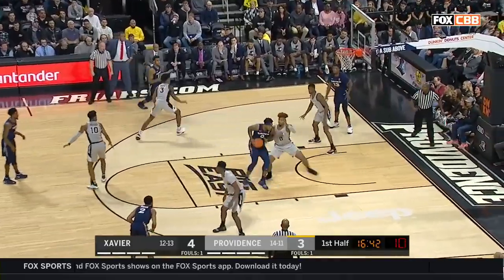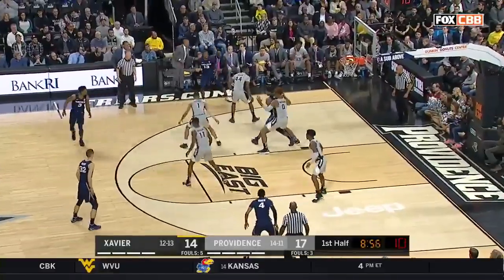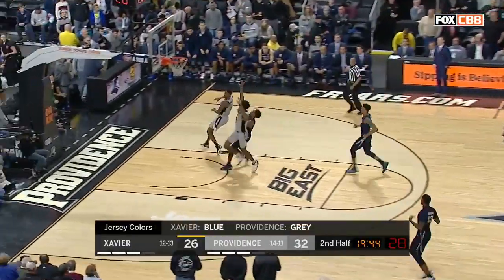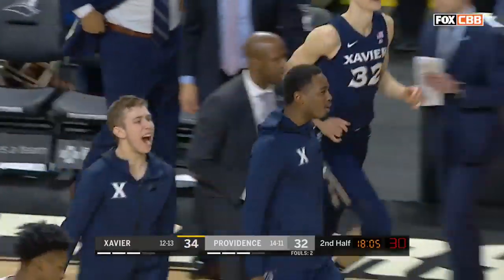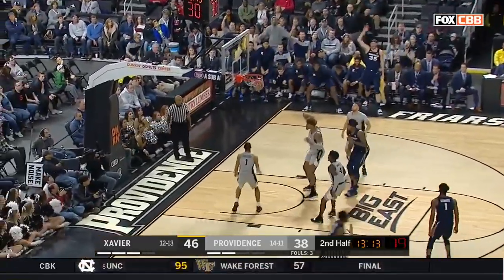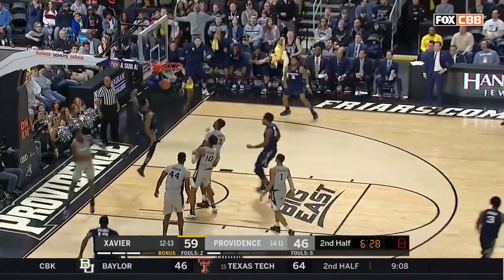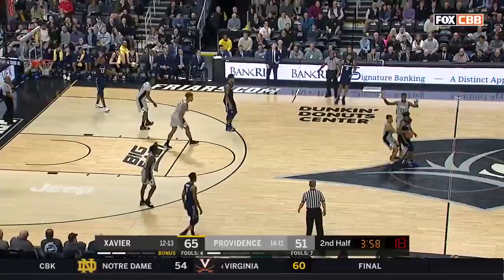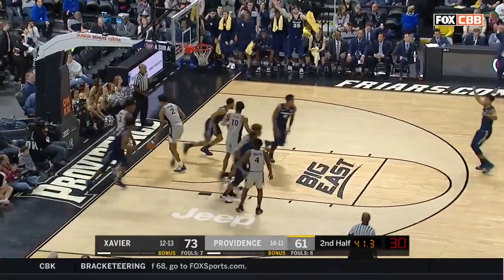HIGHLIGHTS | Xavier 75, Providence 61